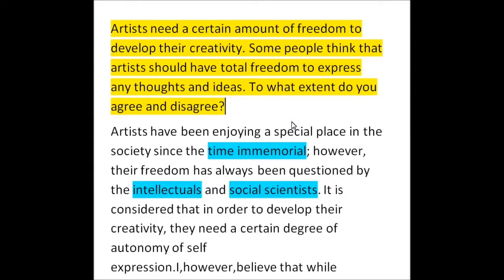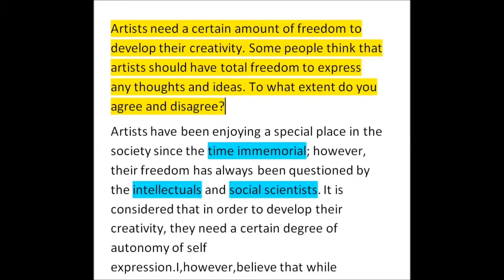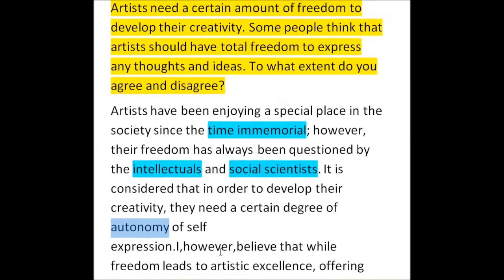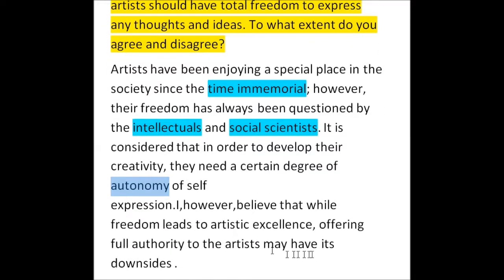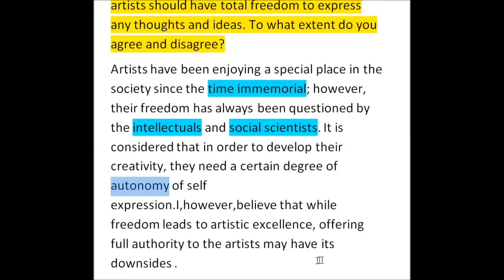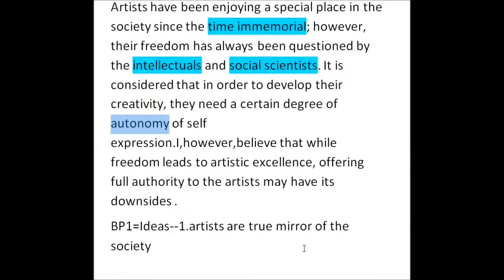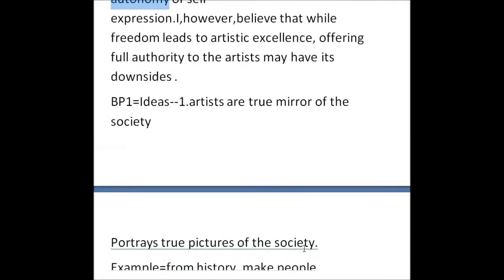ielts writng essay tips 6.5 band -7(full explanation)